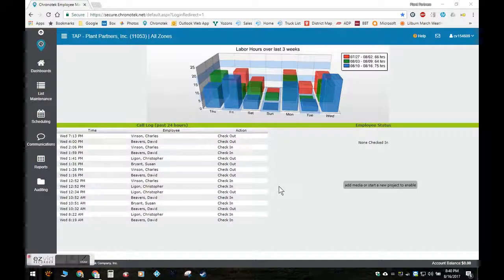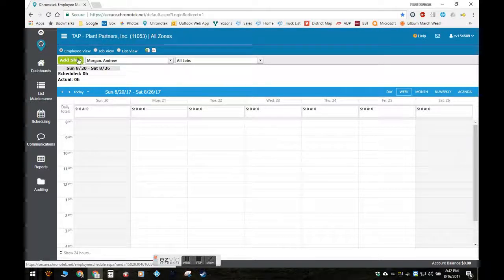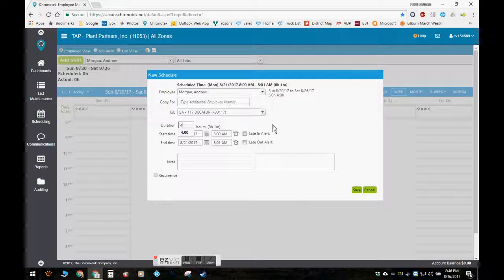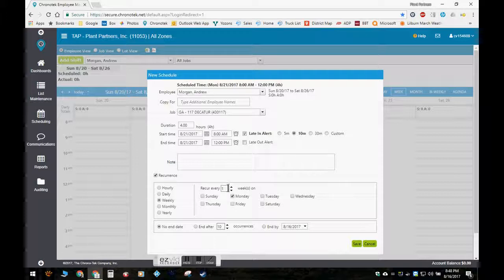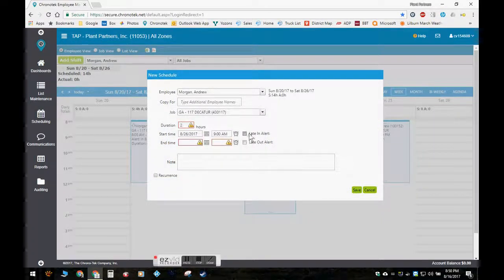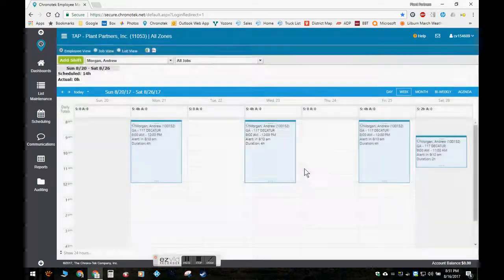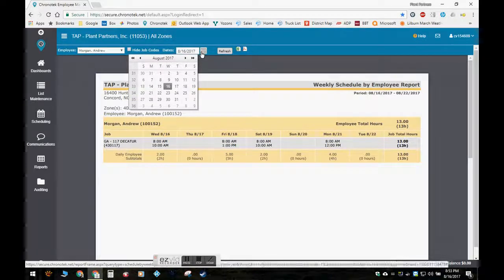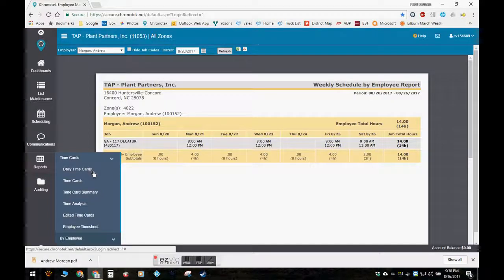Chronotek Training v3